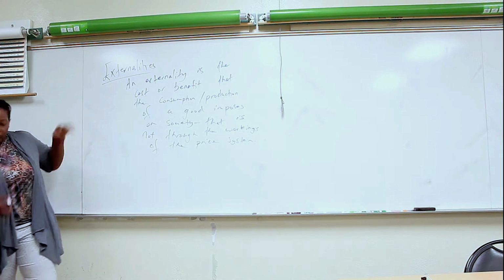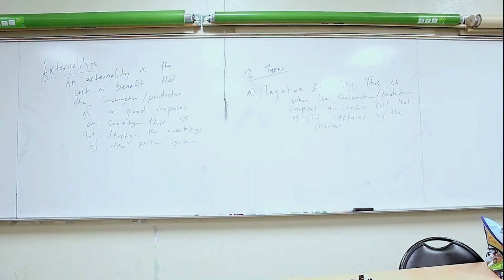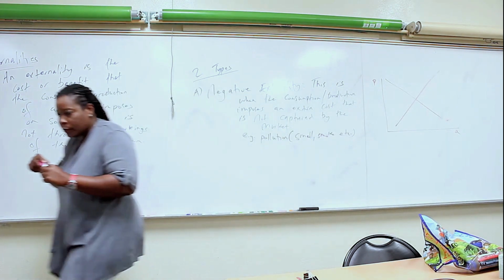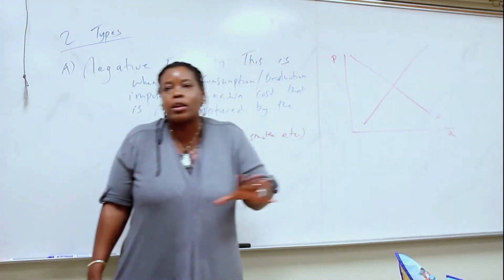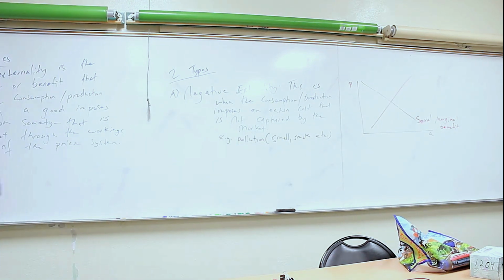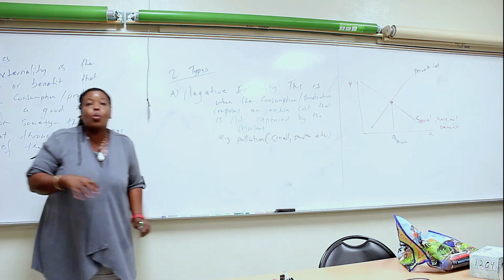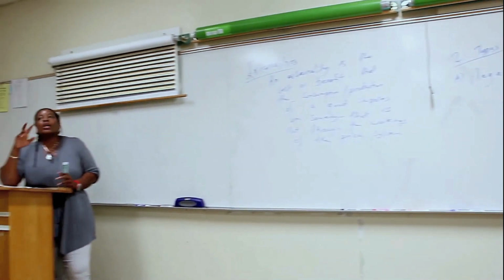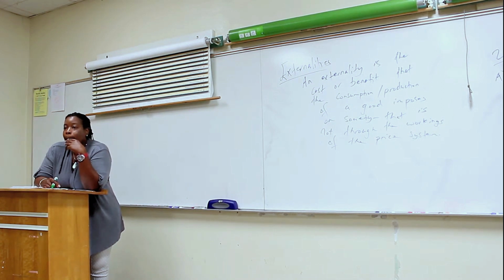TYPES OF EXTERNALITIES - Part II (2023)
Welcome back to The BlackBored Economist. In this video, we'll be continuing our discussion on externalities and the different types that exist in the economy.
In part two, we'll focus on the third type of externality: positional externalities. We'll discuss what positional externalities are and their implications for society.
We'll also explore the concept of market-based solutions to externalities, such as Pigouvian taxes and cap-and-trade programs.
By the end of this video, you'll have a better understanding of positional externalities and market-based solutions to externalities. So, if you're ready to learn more about externalities, then let's get started!